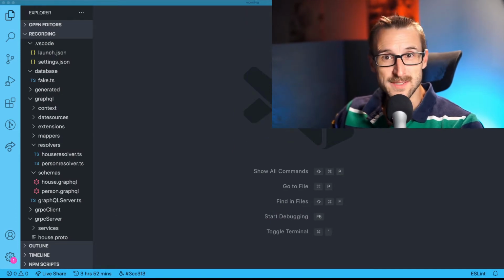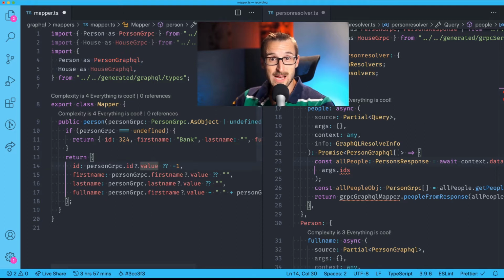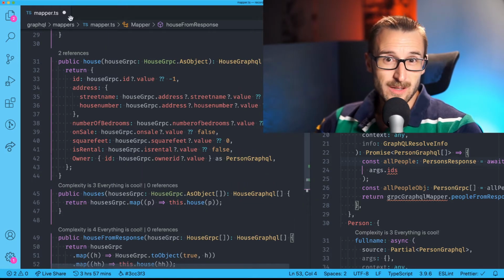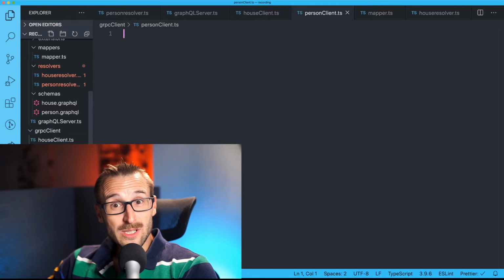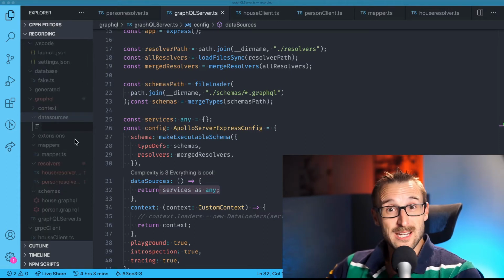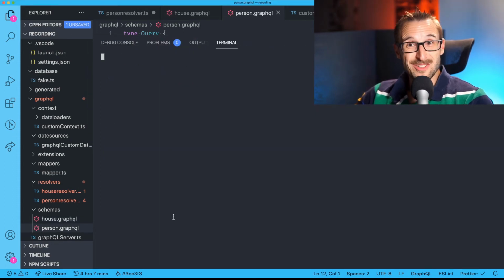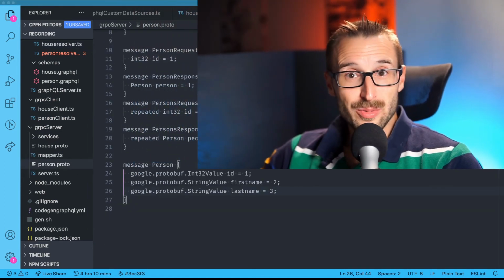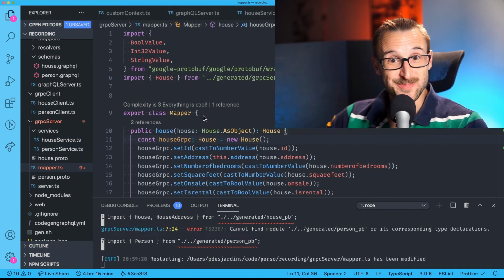GraphQL Service Layer with GRPC and More TypeScript Type Mapping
In this episode of the auto-generation of TypeScript with GraphQL and gRPC we will dive into improving the mapping from gRPC type to GraphQL as well as adding gRPC client to connect to the gRPC server instead of using out fake database directly in the resolver.

The first part of this episode is to move back on the previous code we created and remove the abomination of code repeating and code at the wrong place.

📖Chapters
0:00 Introduction
0:45 Mapping in GraphQL
5:30 GraphQL using gRPC Services
7:30 Adjusting GraphQL Resolvers to use DataSources
10:10 Adjusting Mapper
12:30 Changing gRPC protobuffer
13:10 Apollo Playground
13:55 Conclusion